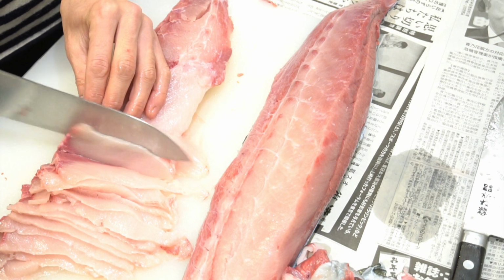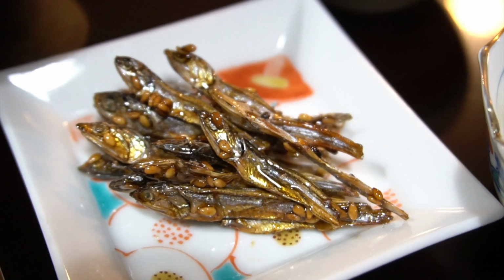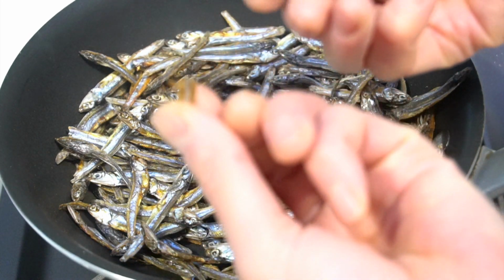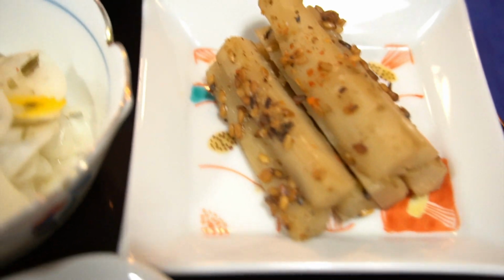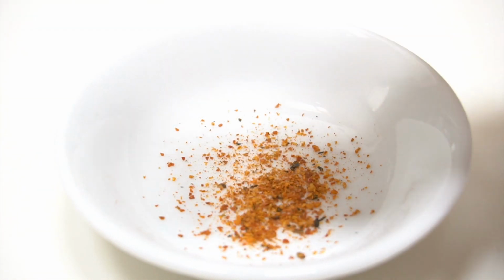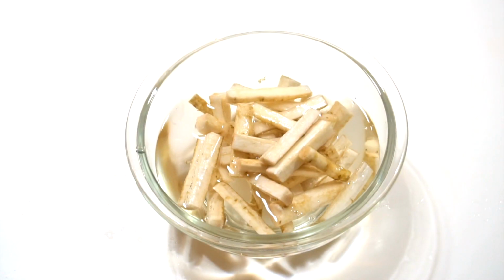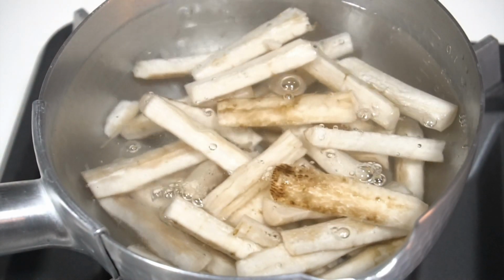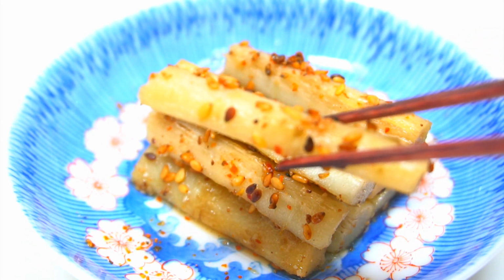Sharing My Osechi Recipes! Vol.1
What would you enjoy for new year in each of your countries? I was wondering! So I would share what exactly we would enjoy with my recipes! The first one would be TAZUKURI with dried sardine!
The second one is called TATAKIGOBOU using burdock!
I really hope you would enjoy them!